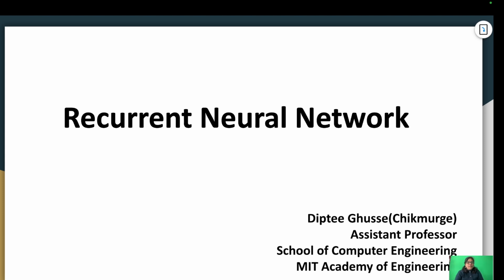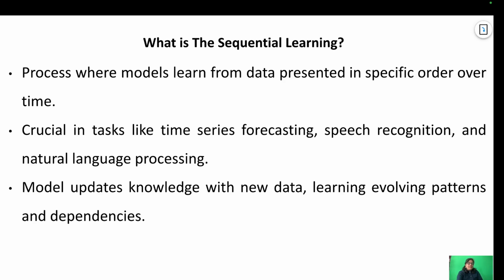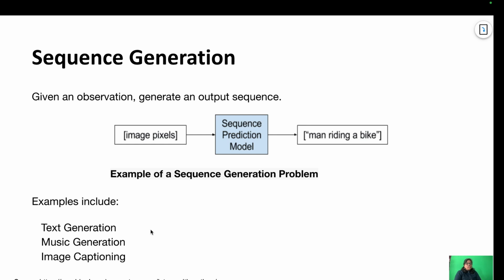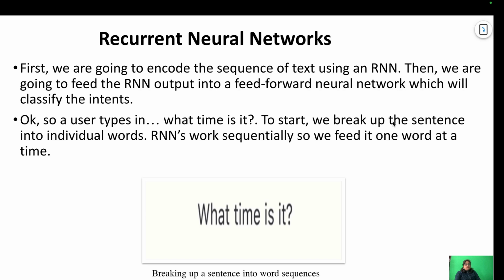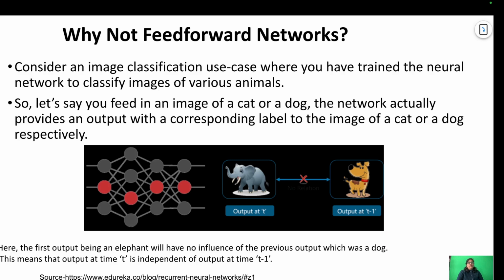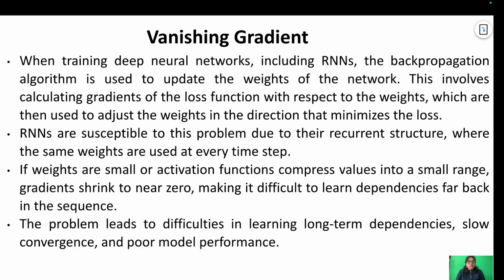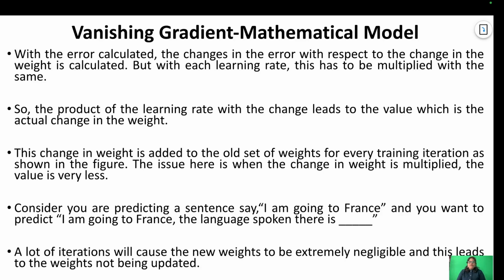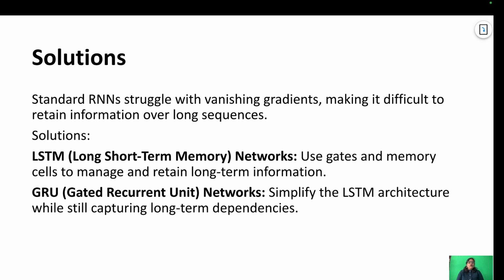Lecture 07-RNN -Sequential model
A Recurrent Neural Network (RNN) is a neural model designed for sequential data. It uses feedback loops to retain past information, enabling tasks like time-series prediction, speech recognition, and text generation.